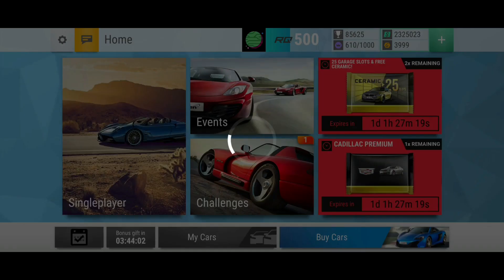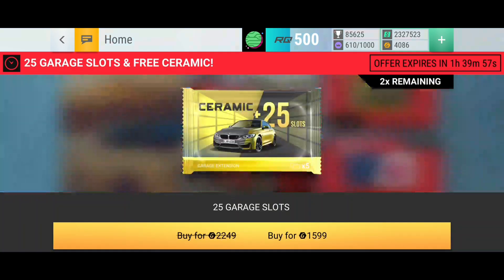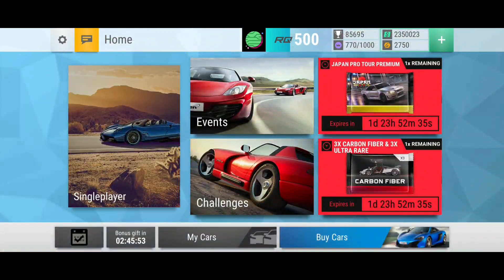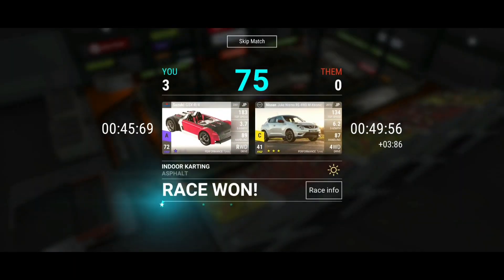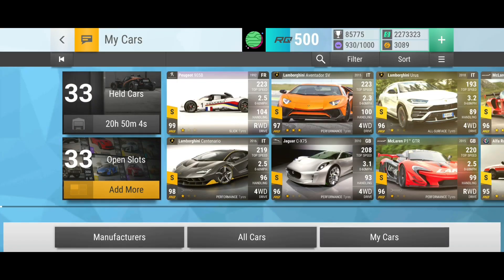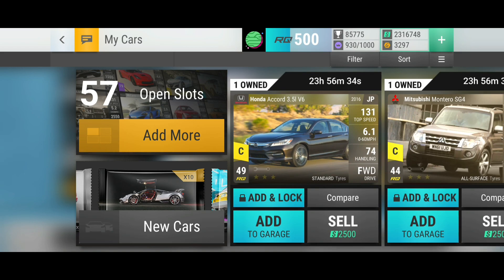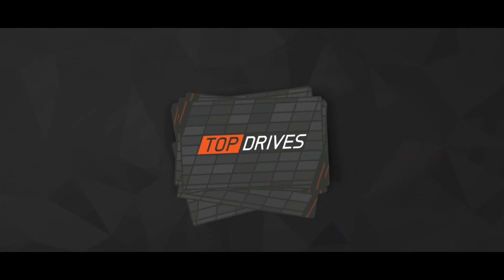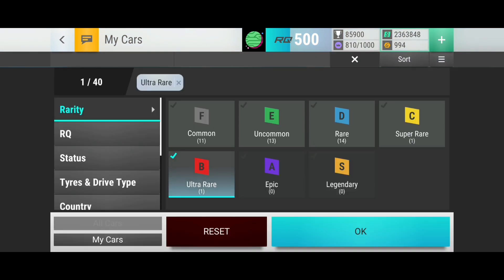Legendary !! | Weekly Pack Openings #124 | Top Drives